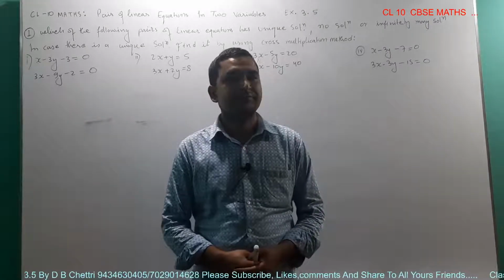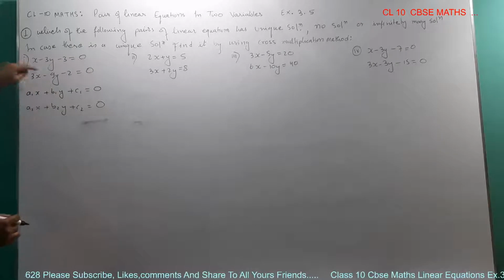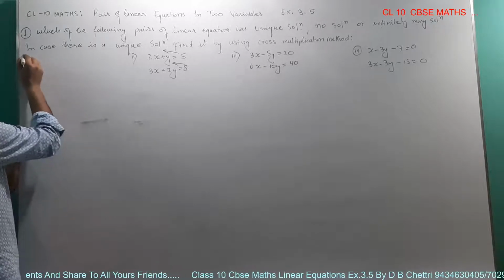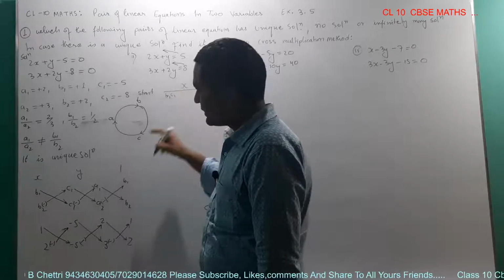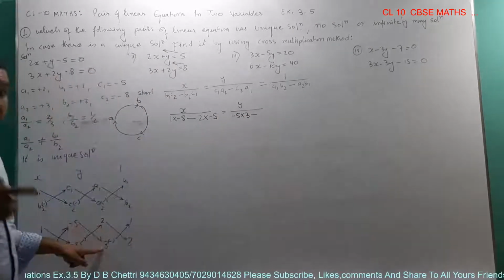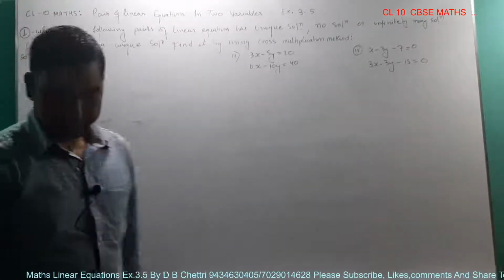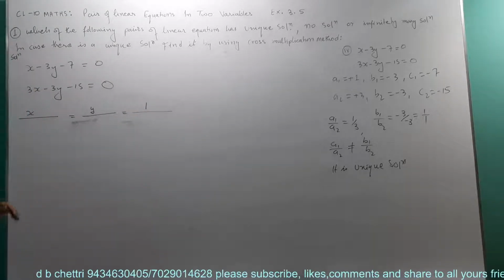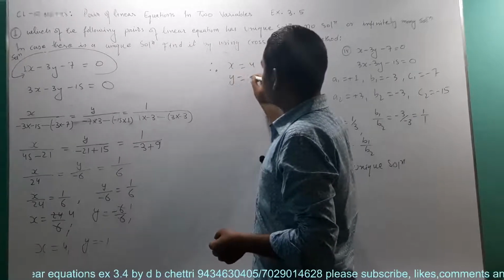Ex3.5\1(i,ii,iii,iv)) class 10 CBSE maths | pair of linear equation | cross multiplication method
solution of  chapter 3 linear equations cross multiplication method Ex 3.5 question 1(I,ii,iii,iv)